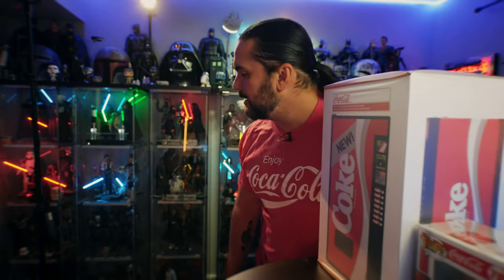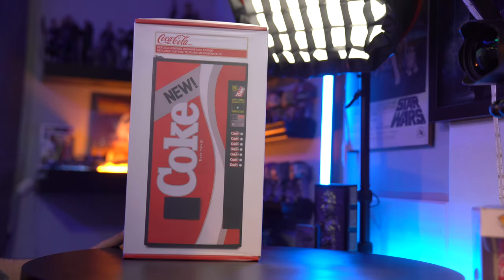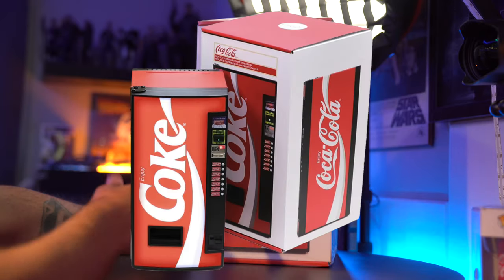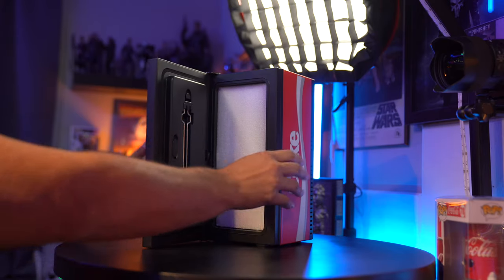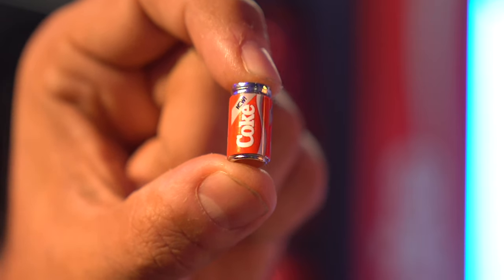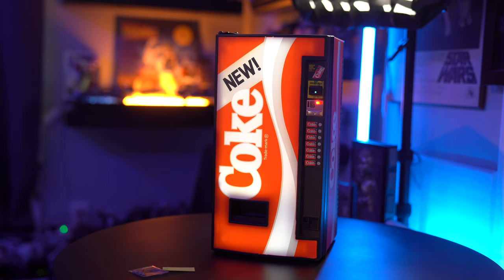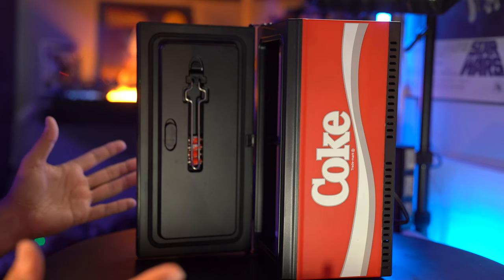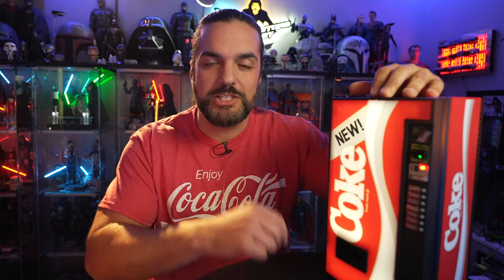MINI COCA-COLA Vending Machine! Unbox & Review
New Wave Toys Coca-Cola 1/6 Scale Replica:  Unbox & Review

Coca-Cola  1/6 scale replica NEW Coke Vending Machine Mini Fridge! Re-experience authentic 1980s soda vending in your home, office or game room. Insert 2x Mini Coins (or press the Coin Credit Button twice), then press the lighted beverage selection button to dispense a chilled NEW! Coke Mini Can prop! Open the illuminated front door to reveal a thermoelectric-powered mini fridge big enough to fit 2x 12-ounce cans or 1x classic bottle.